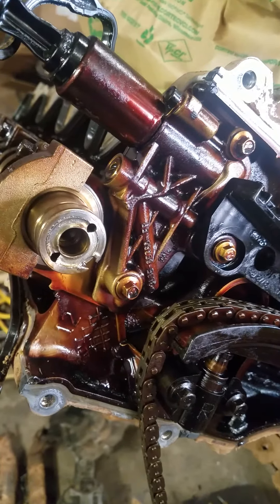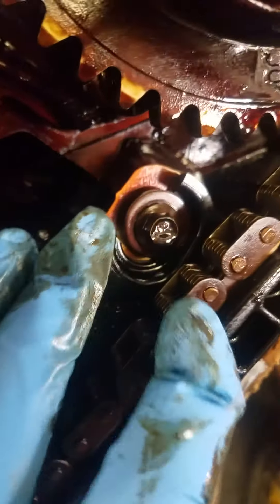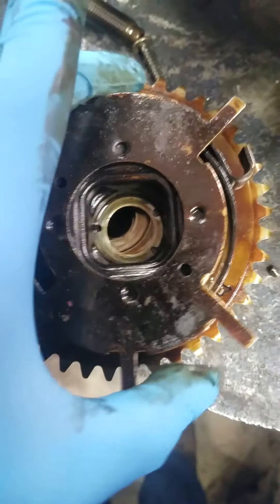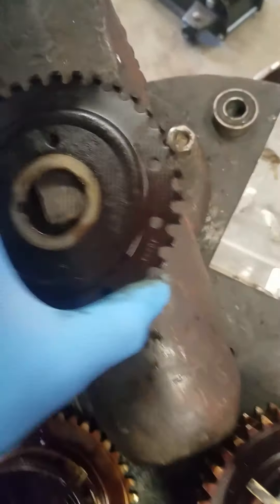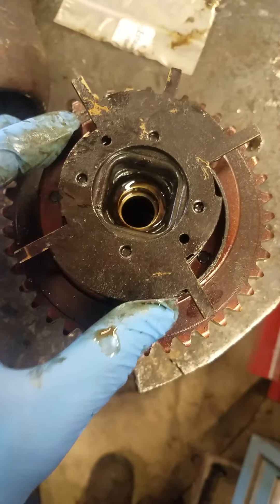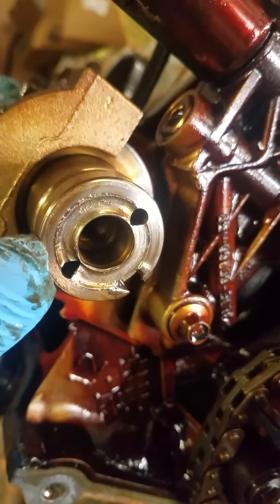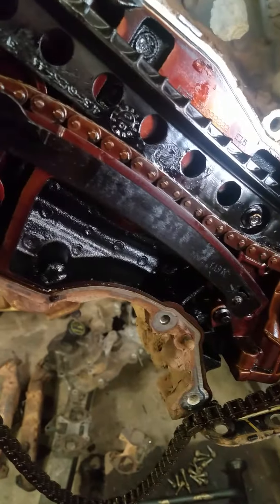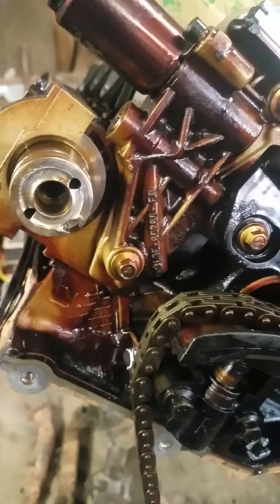Ford 5.4 3V Cam Phaser Damage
This engine stopped running so I disassembled to find the issue. The right cam phaser broke at the spring pins and caused major camshaft damage.   I believe this happened because of lack of oil to the solenoid/phaser causing a constant jerking back and fourth.  The violent jerking sheared the pins.  When the engine gets worn for what ever reason, the volume of oil decreases. Melling offers a high volume oil pump to correct this issue. It maintains oem oil pressure but increases oil volume. (Part # M340HV)  Cost is around $140 from Summit Racing.  It is recommended to be used on high mileage or severe duty engines.